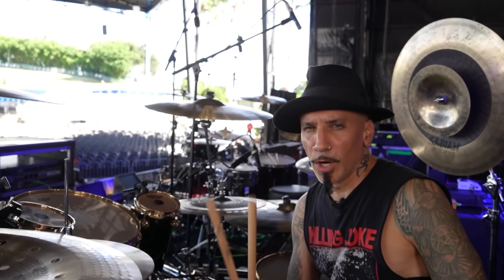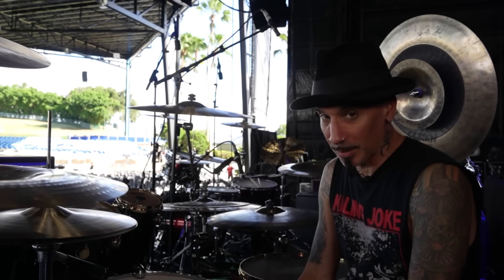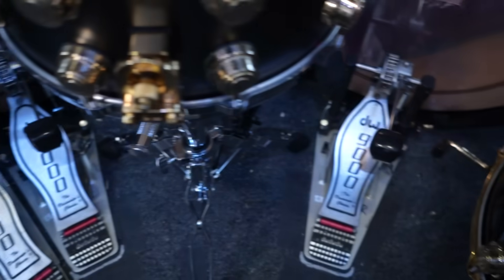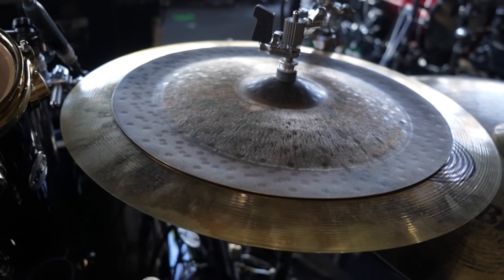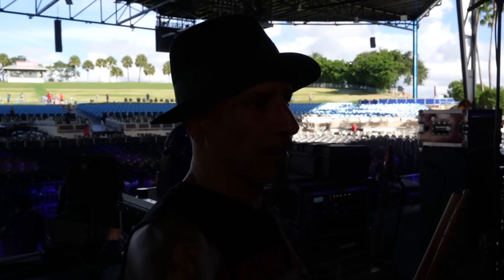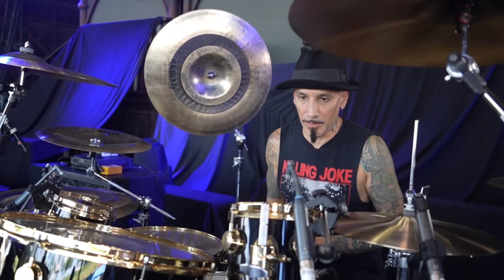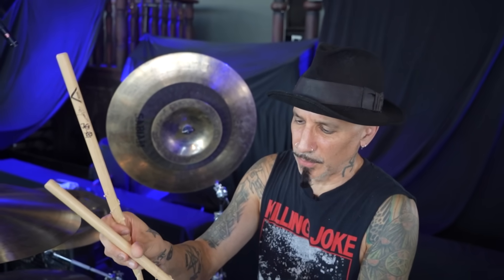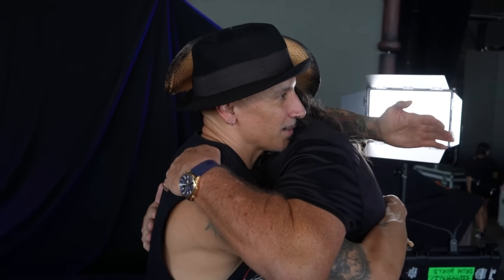Roy Mayorga - Ministry - Tour Kit Rundown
In 2023, Roy Mayorga of Ministry gave Modern Drummer a walk-through of his touring drums. As luck would have it, we were present for an emotional reunion of Roy and his first drum teacher Charlie, whom he hadn't seen in over 45 years. It turned out to be a pretty awesome day.

Modern Drummer is the world's #1 publication on drums and drumming. Loud and proud — and representing all styles and skill levels — since 1977.

Produced by:
MyBox Productions